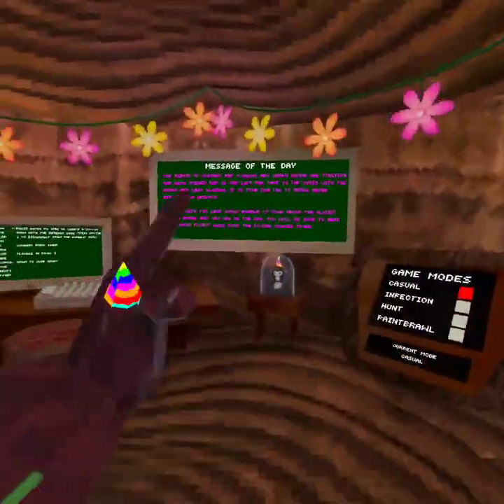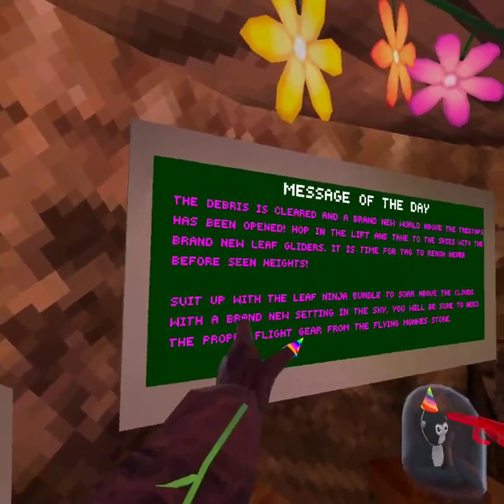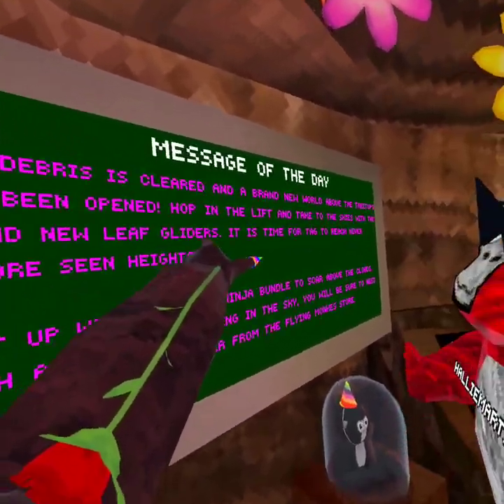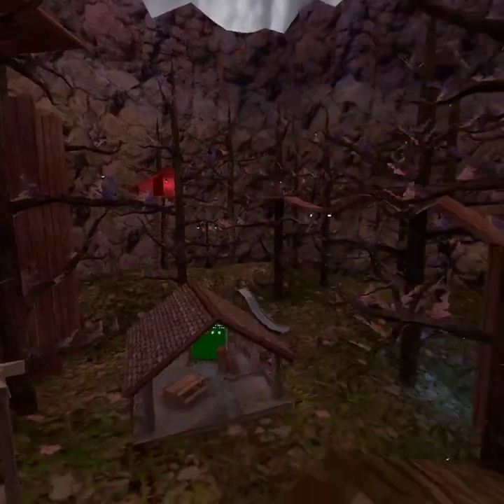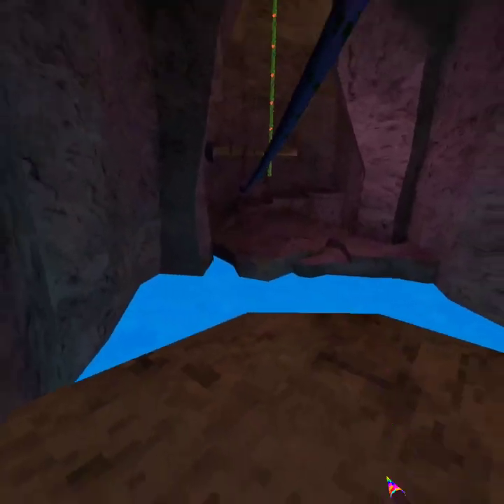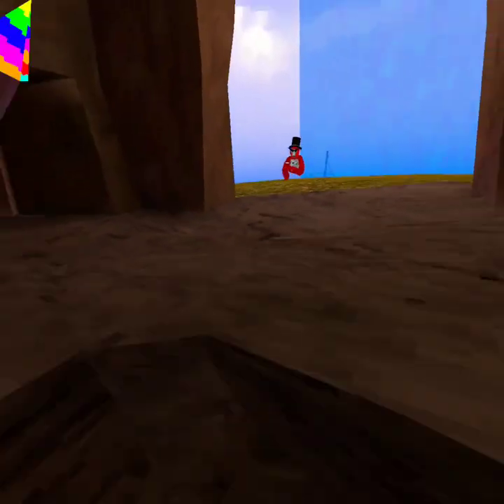gorilla tag new update!!!!! my discord link is in the descripen if it dose not work ask for new one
copy and paste it or it is also in the commets